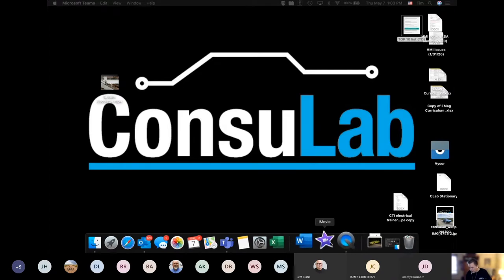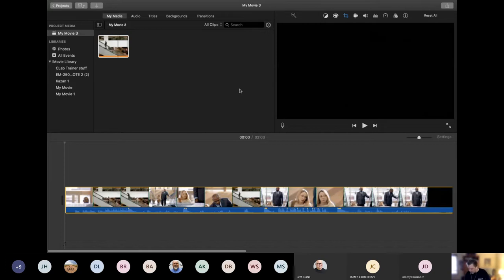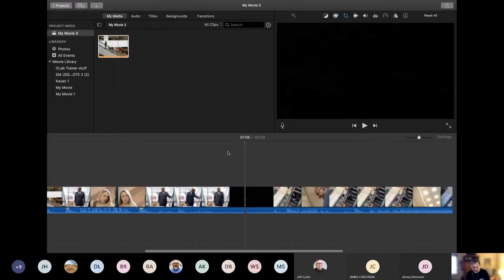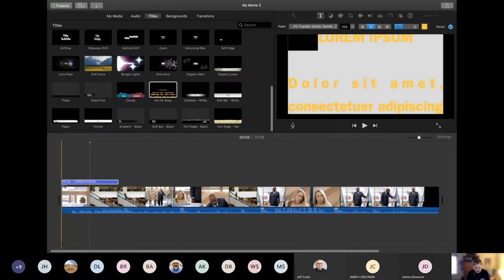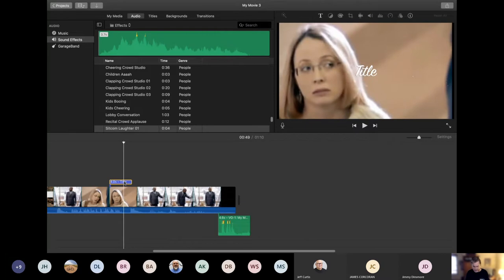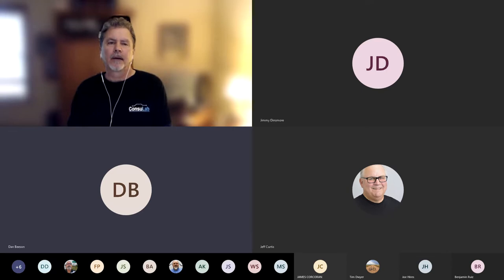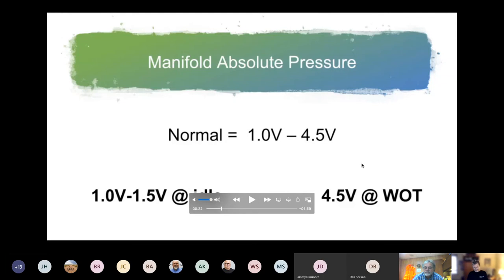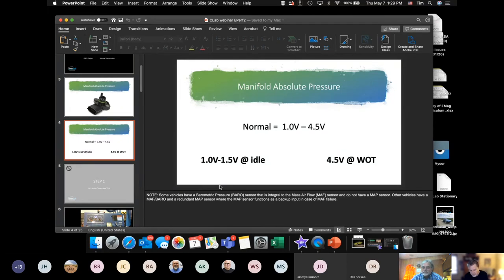Learning & i[Teaching]i - Ideas on creating video and online presentations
Ideas on creating video and online presentations